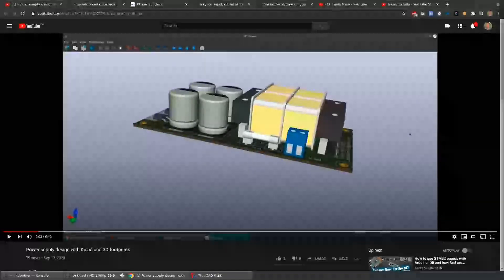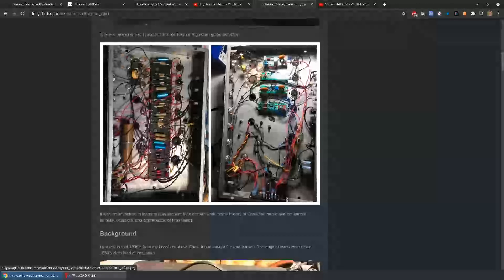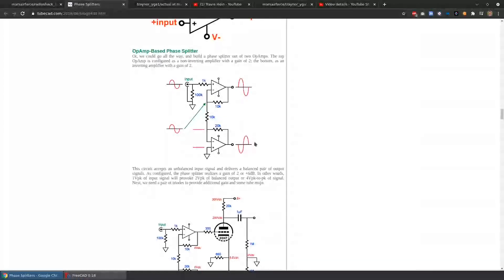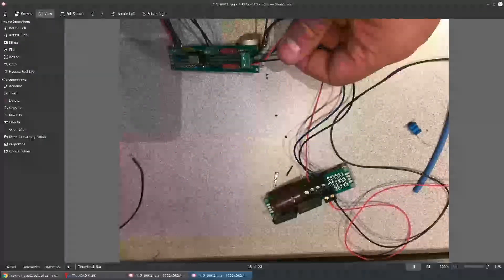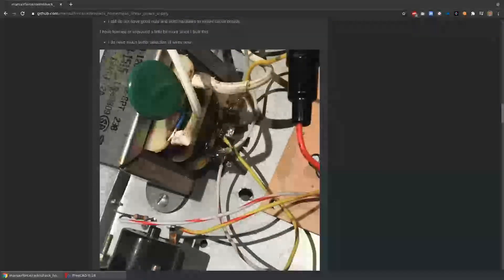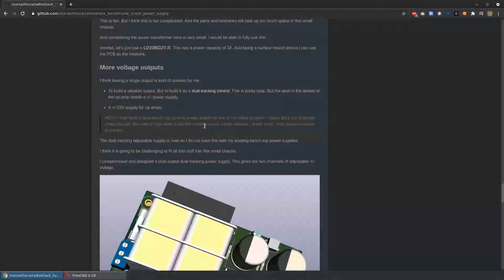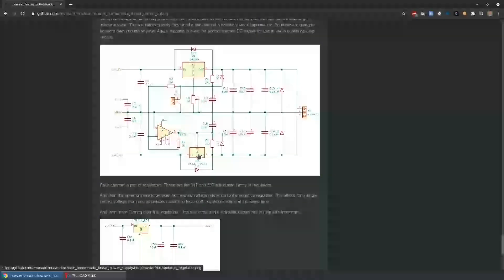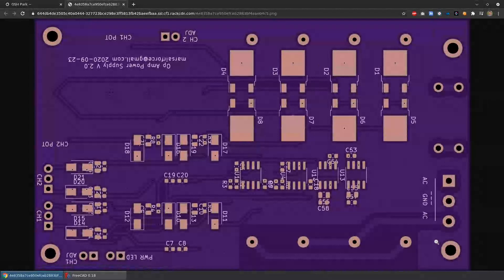Power supply design with Kicad and 3D footprints: episode 2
I tried to go into some background for what I am trying to do and why.